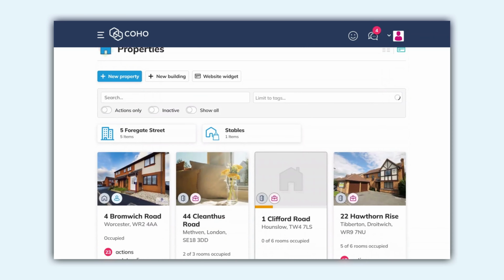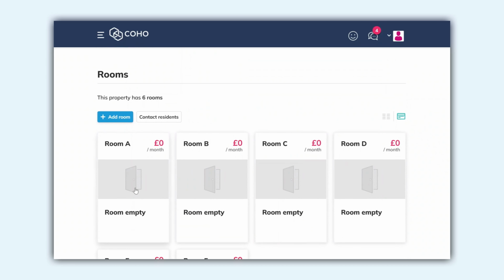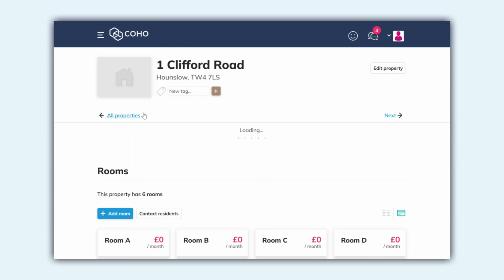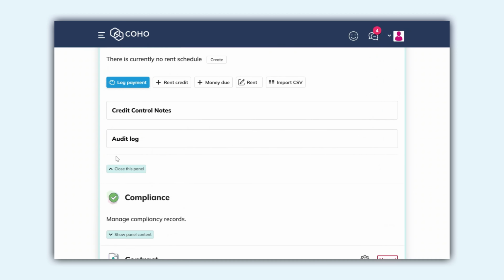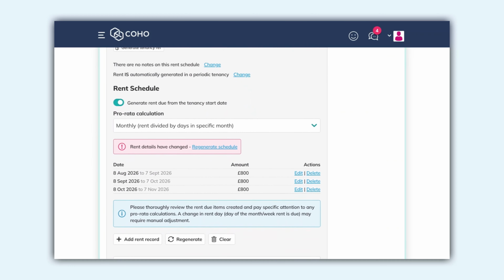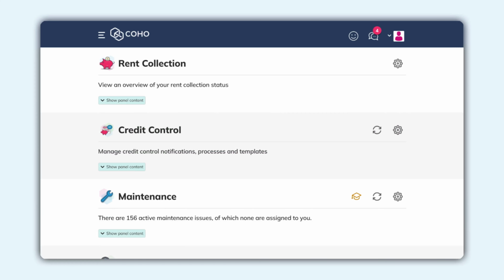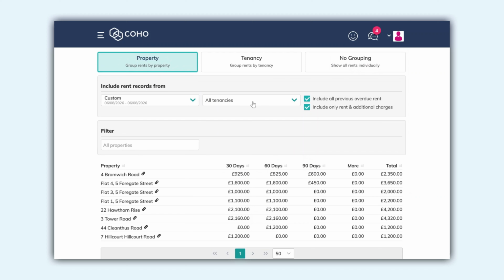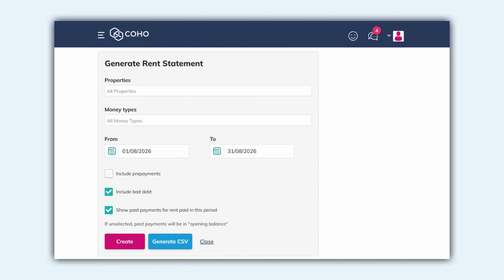Collect & Track Rent Payments in COHO | Step-by-Step Tutorial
Managing rent collection is simple with COHO. In this tutorial, we'll show you how to collect, record, and track rent payments so you can keep on top of your property's finances.

In this video you'll learn how to:

Set up and manage rent collection
Record tenant rent payments
Track outstanding balances and arrears
View payment history
Keep your rental income organised in one place

Whether you're managing a single property or a large portfolio, COHO helps streamline rent collection and gives you a clear overview of your income.

📚 This video is part of our COHO Management Tutorials playlist, where you'll find step-by-step guides covering everything you need to get the most out of COHO.